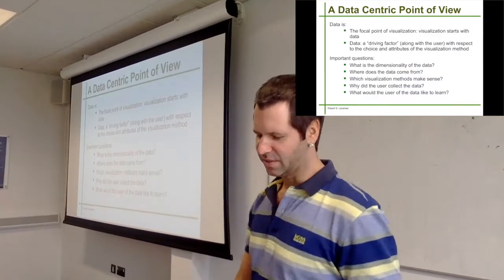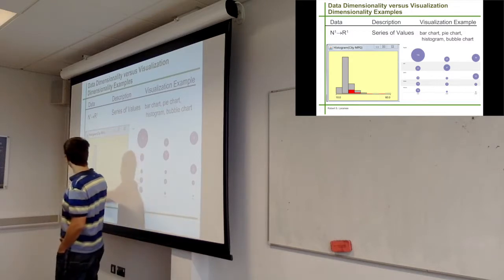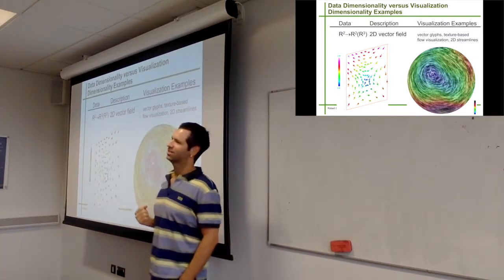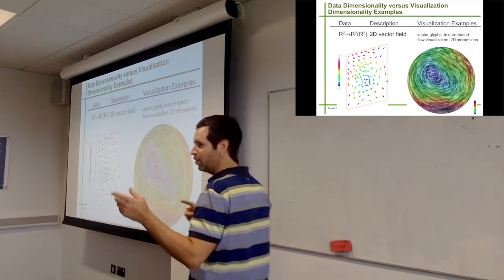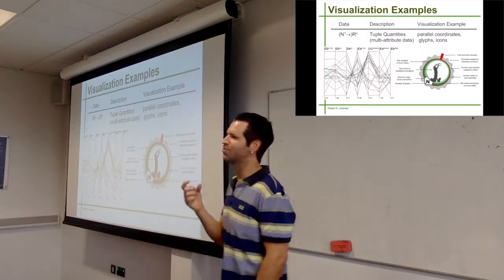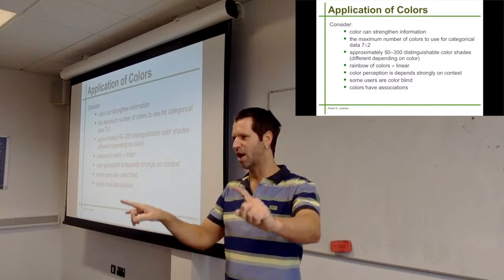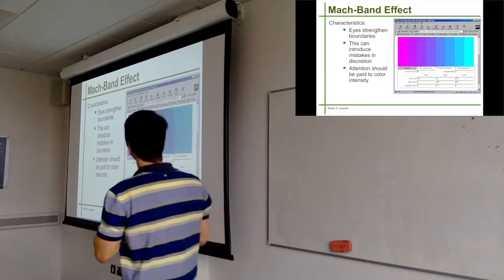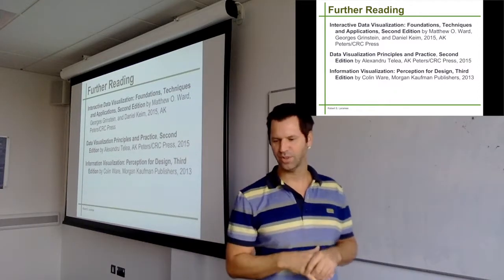Visualization Class 3.1. Data Dimensionality, Presentation Dimensionality, Color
Here we discuss the following topics:

- assignment 1
- visualizing big data
- intelligence
- pattern finding
- data dimensionality
- presentation dimensionality
- data-to-visualization dimensionality mapping
- the use of color in visualization